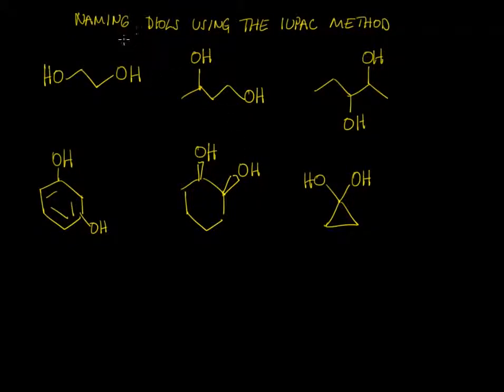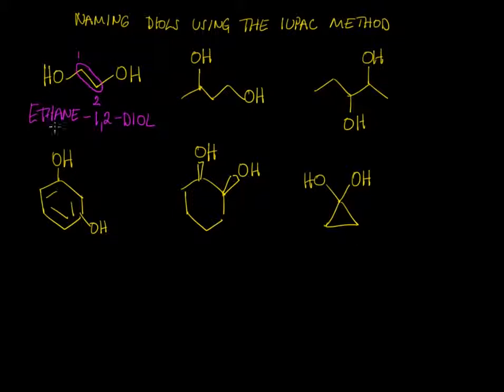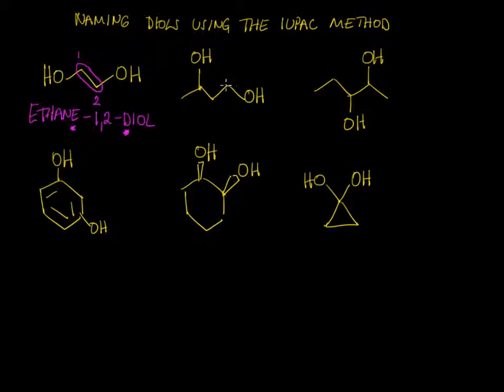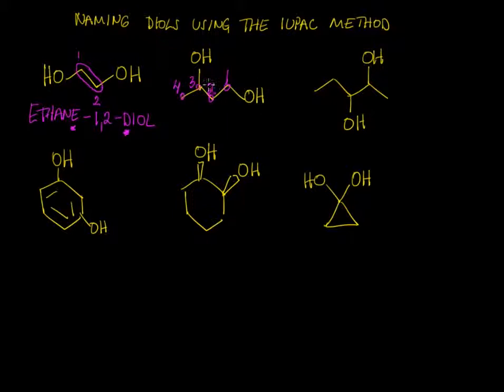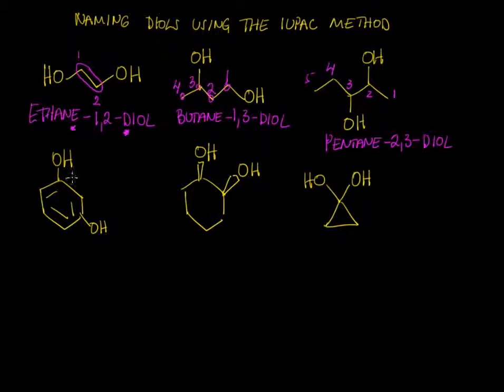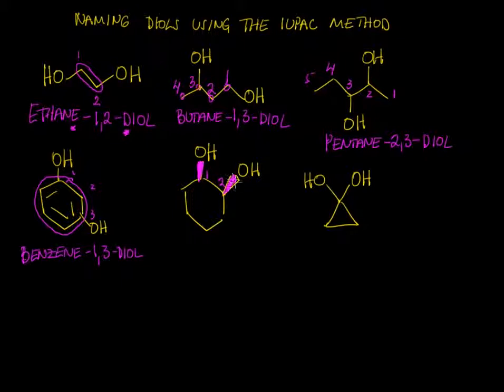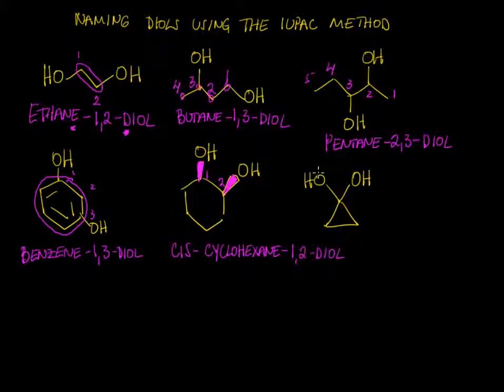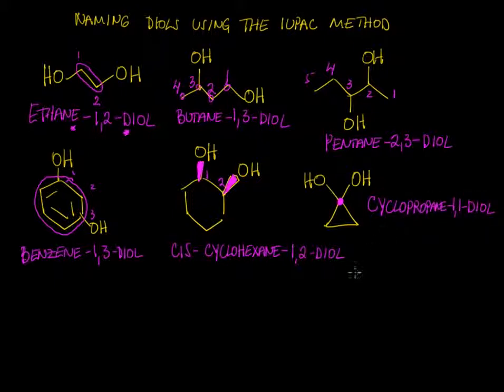naming diols IUPAC Method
stoddardtutoring illustrates how to name some diols using the IUPAC method. I don't discuss other naming methods that use glycols or common names or trade names.